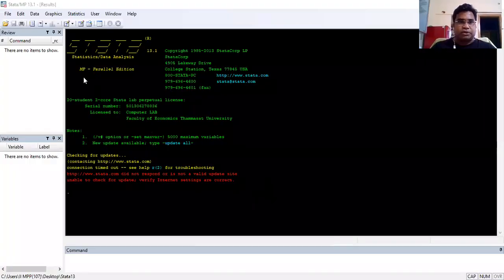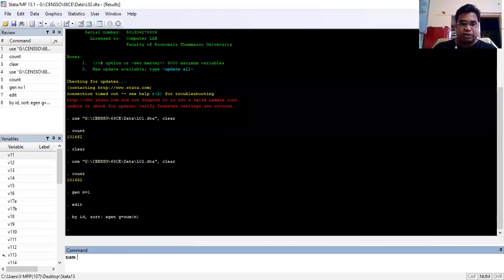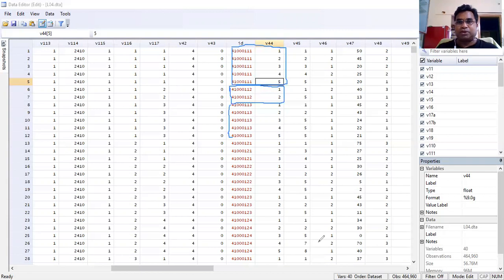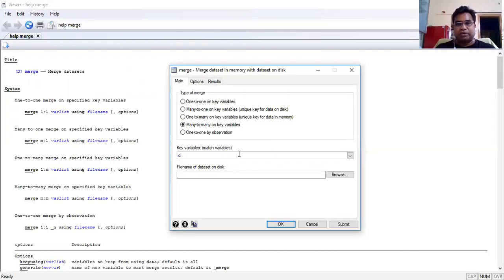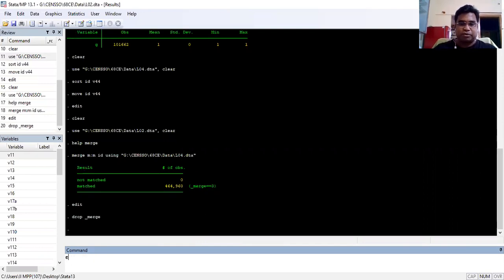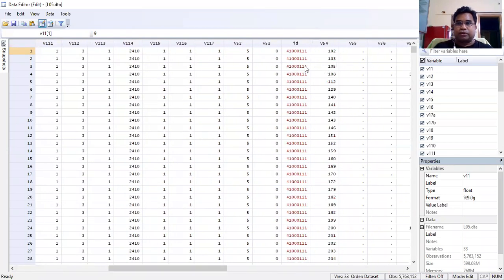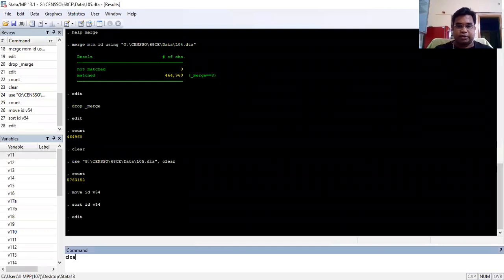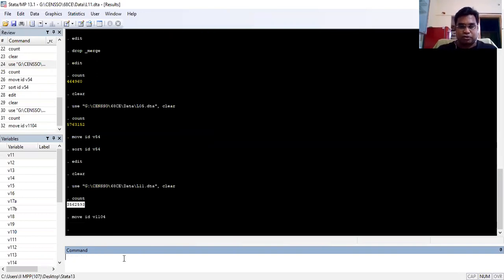NSSO DATA ANALYSIS(STATA)-PART-III (DATA STRUCTURE & MERGING)